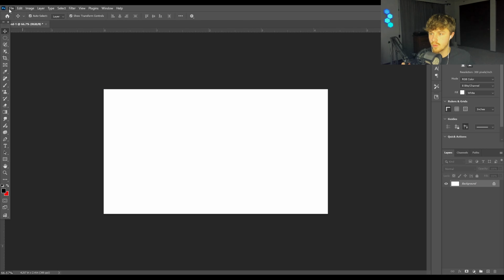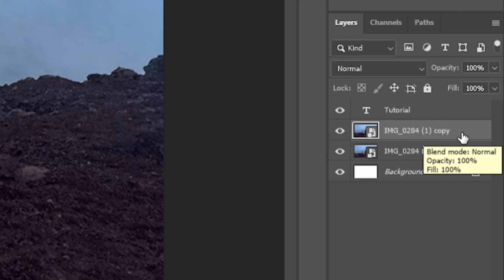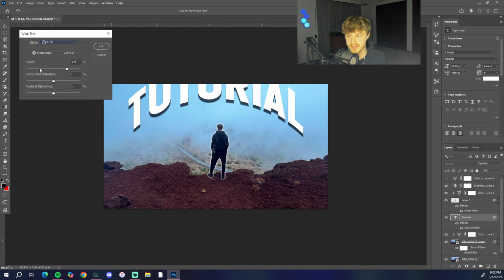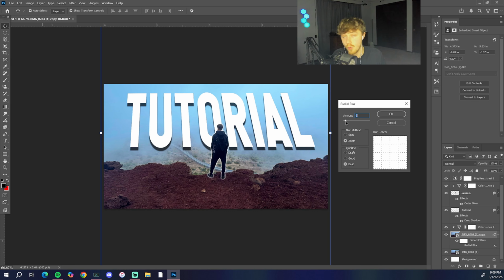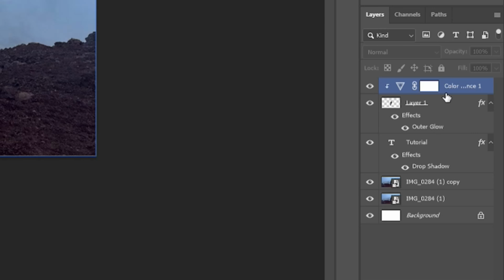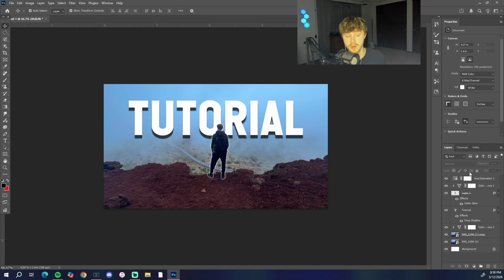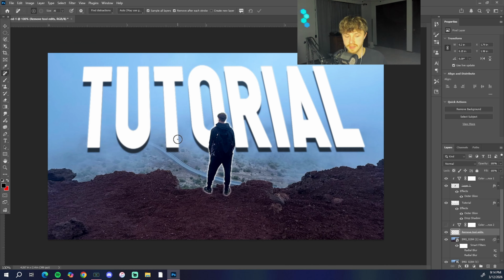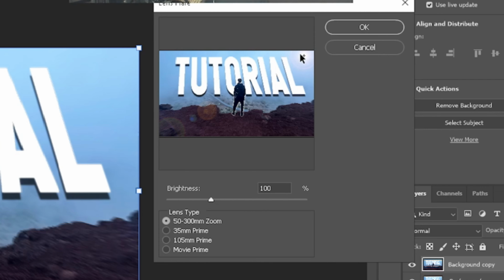SUPER Simple Photoshop Tips/Tricks ✅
Help us get to 1k!!! 💪

Twitch.tv/CaleSnipes

Music In The Video: "Ambient Gold" | Harris Heller